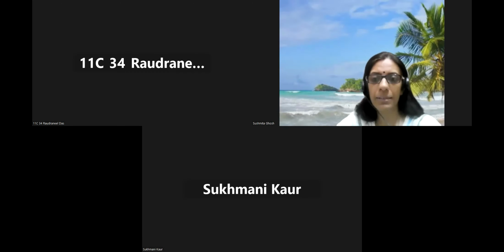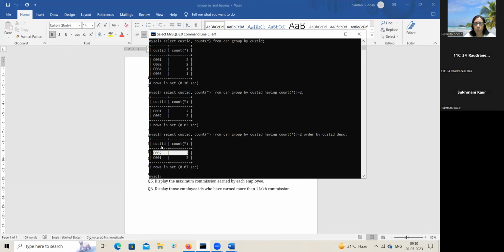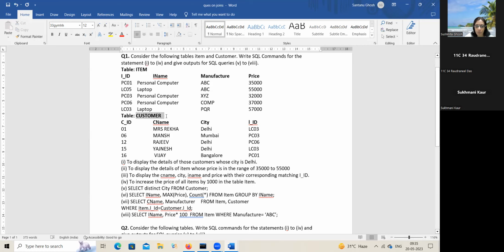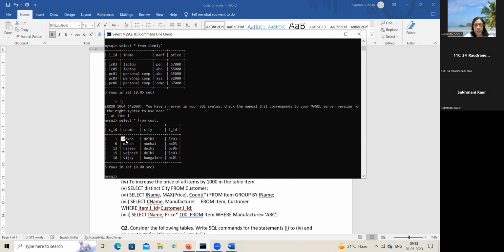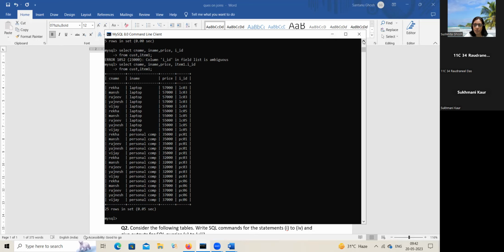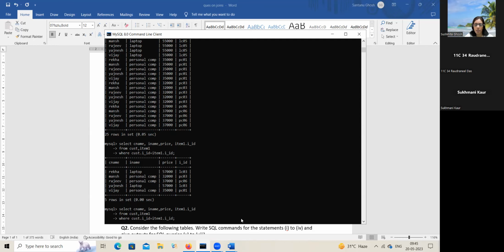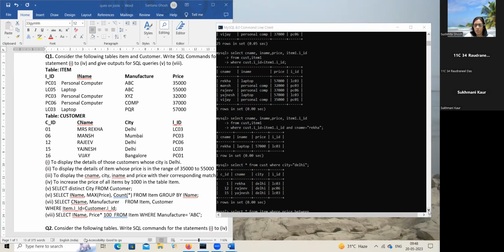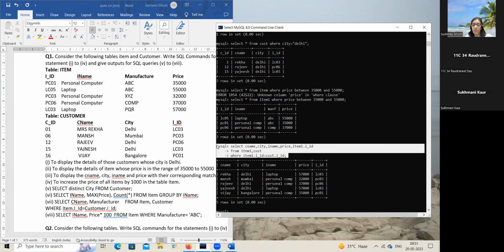Practice of SQL Join queries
This is a live class recording wherein we practice SQL Join questions on mysql. It has step by step explanation of why and how do we resolve extracting data from multiple tables in SQL